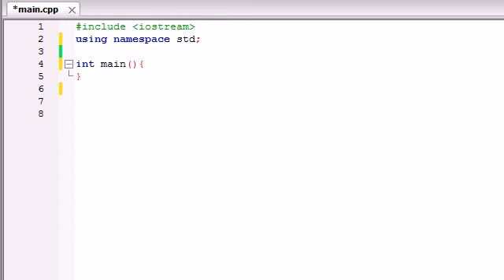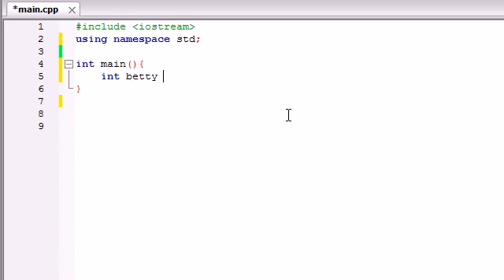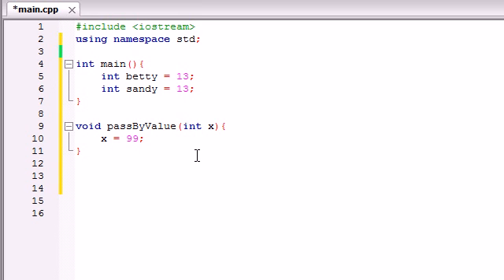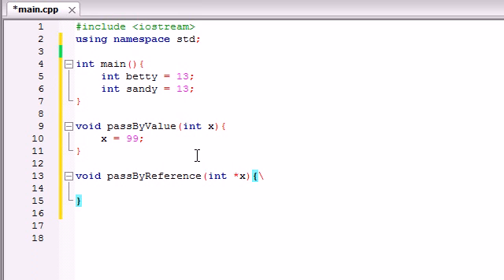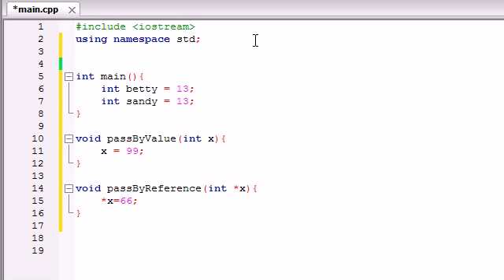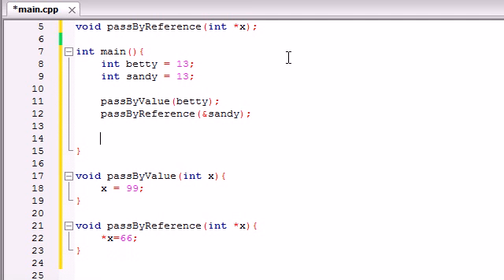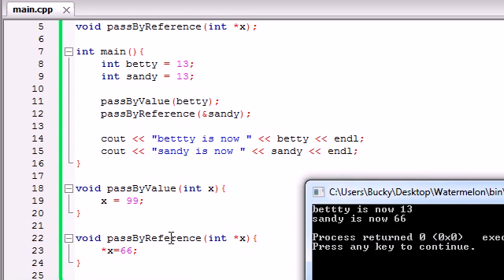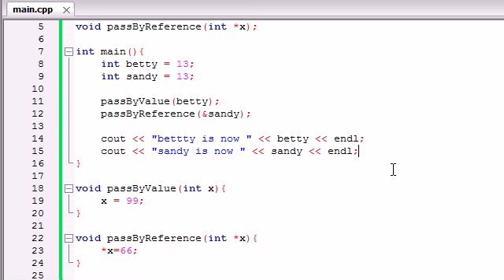39 Pass by Reference with Pointers